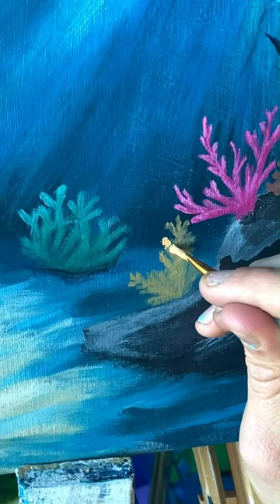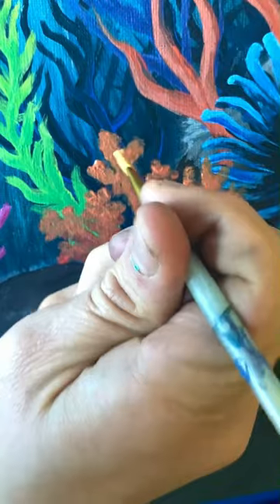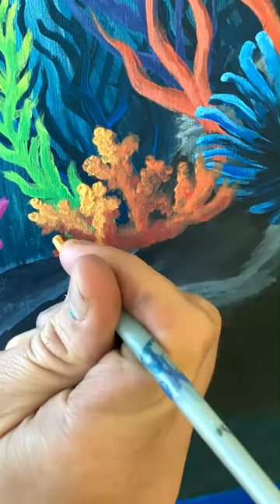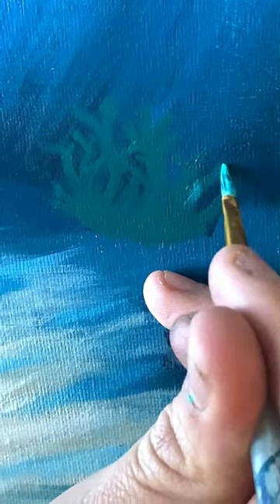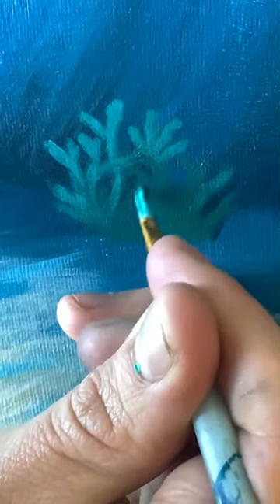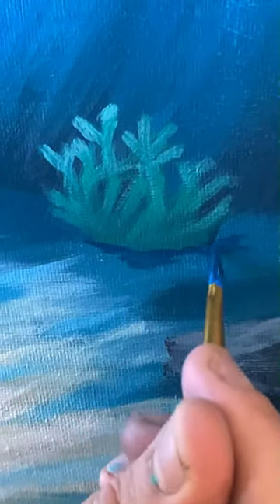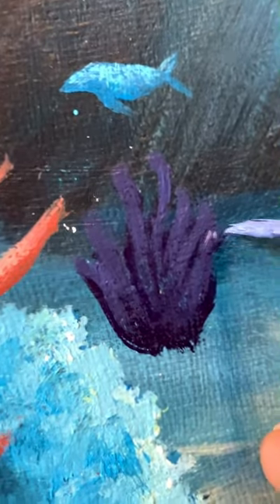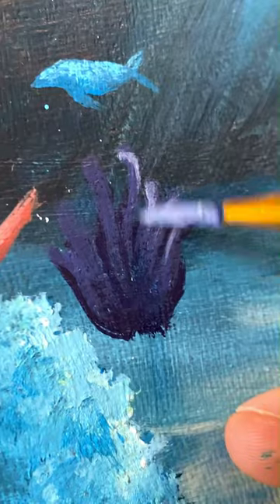Different Ways to Paint Coral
I tried painting a colourful coral reef. It turned out to be a super fun and experimental painting.